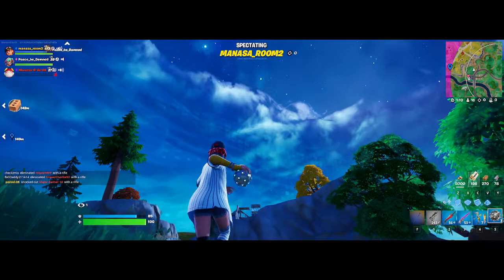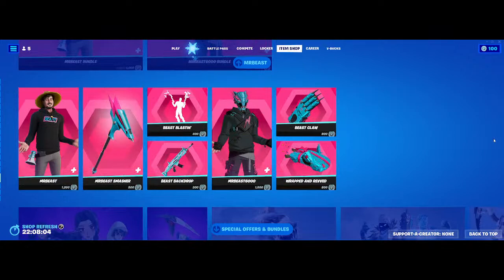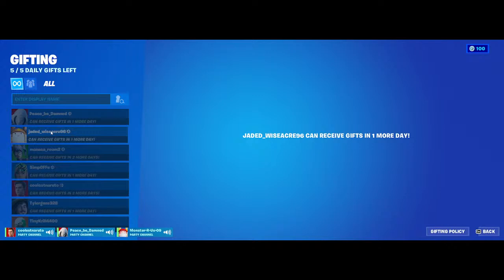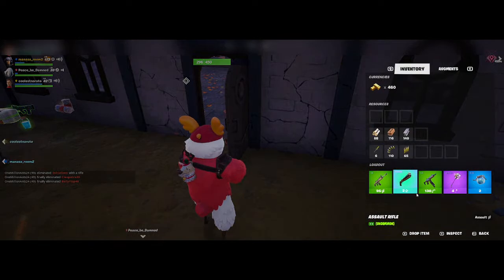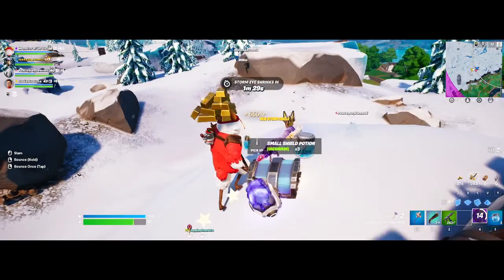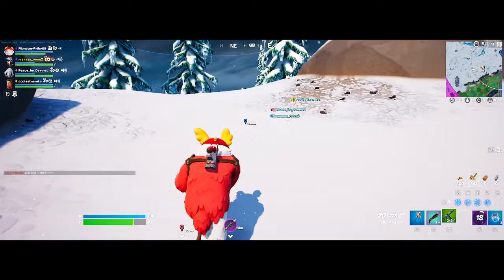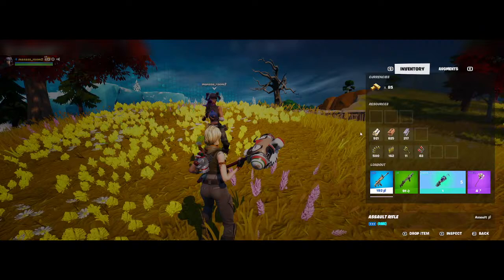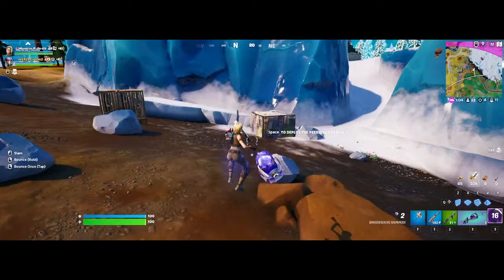Michael Barrett Live Stream